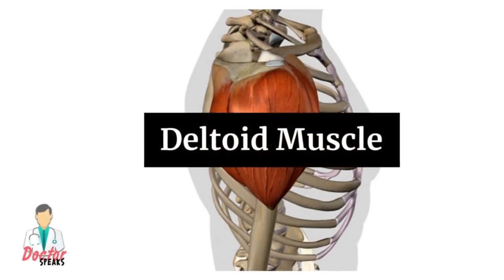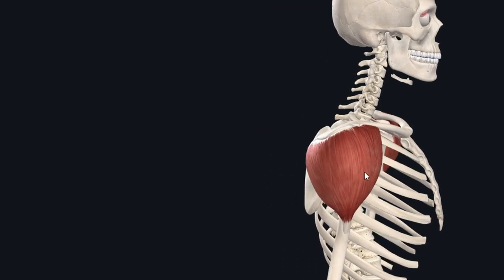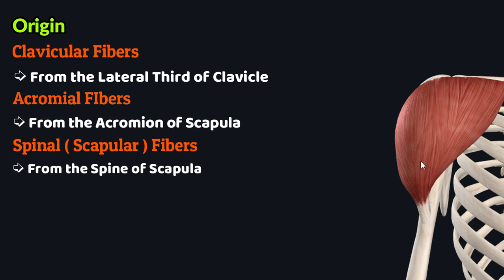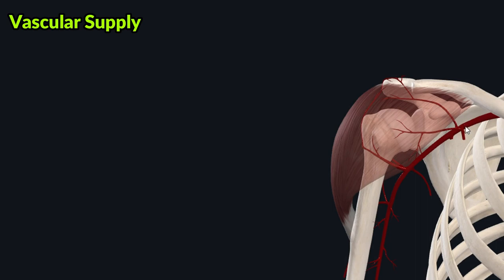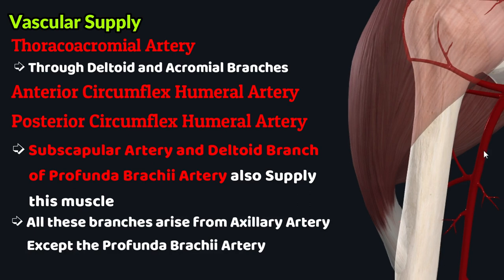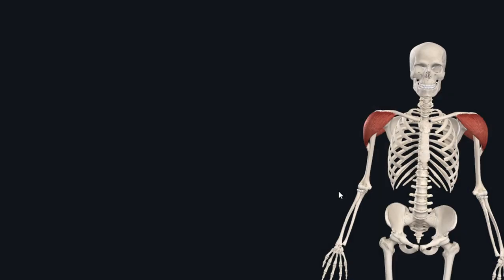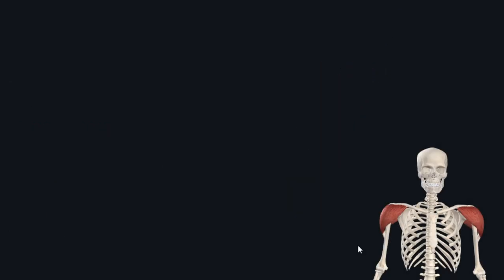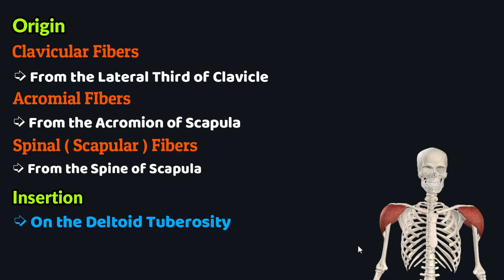Deltoid Muscle Anatomy | Muscle of Scapular Region | Doctor Speaks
Hi everyone!

This tutorial is about the Anatomy of Deltoid Muscle which is a muscle of Scapular Region. The Deltoid is roughly triangular shaped and it is named so because of its resemblance to the Greek Letter "Delta". This muscle forms the characteristic rounded contour of the shoulder and this muscle is responsible for much of the production of shoulder force. So in this short tutorial we have described all the necessary study areas for this muscle such as the origin, insertion, nerve supply, vascular supply and important actions performed by the Deltoid muscle.

In our previous tutorials we discussed about the Anatomy of Muscles of Pectoral Region and that of the Superficial Back Region. From now on, we are proceeding towards the Anatomy of Scapular Region and we will continue this discussion for the muscles of the arm, forearm and hand.